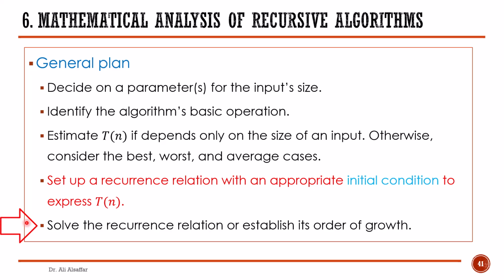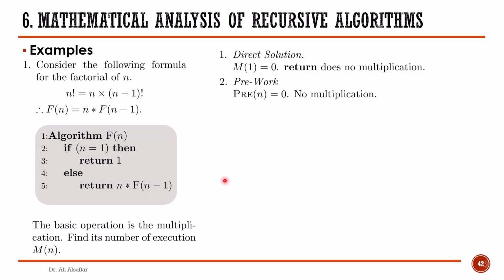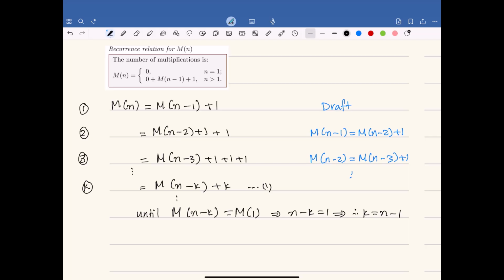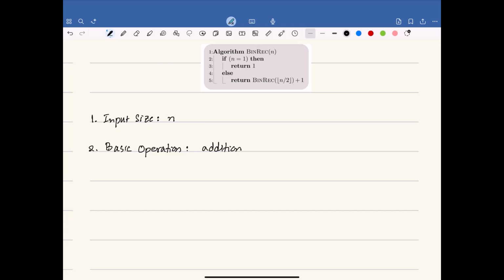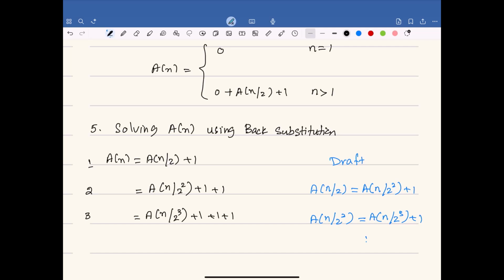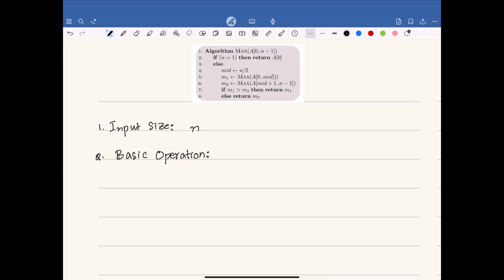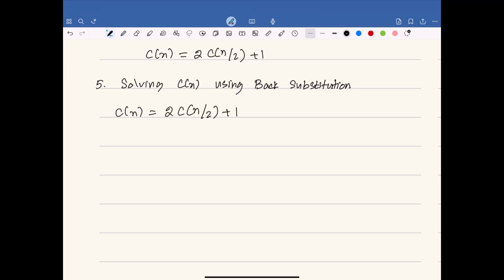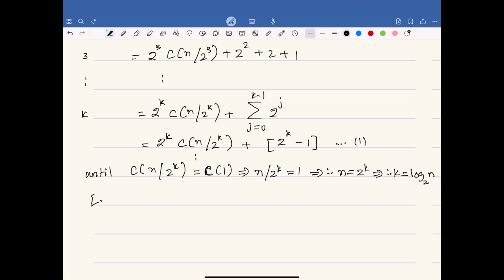Lesson 12 - Mathematical Analysis of Recursive Algorithms